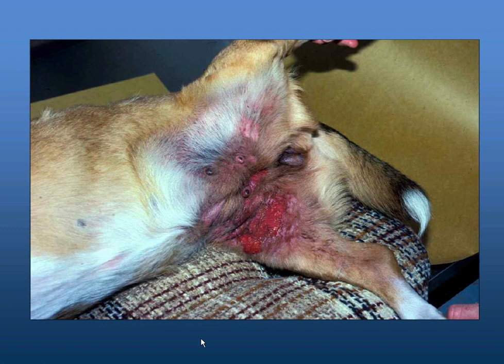Inflammatory Mammary Carcinoma in the Dog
In his "A Picture is Worth 1000 Words," Michael Schaer, DVM, DACVIM, DACVECC discusses findings in dogs that can be indicators of cancer in patients presenting with mammary gland abnormalities.